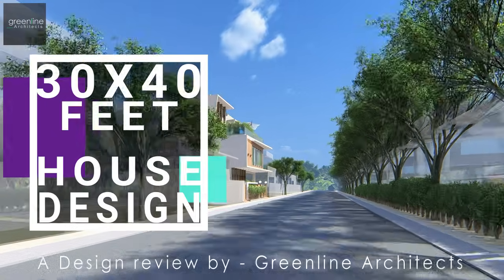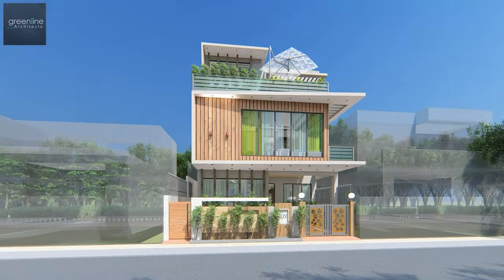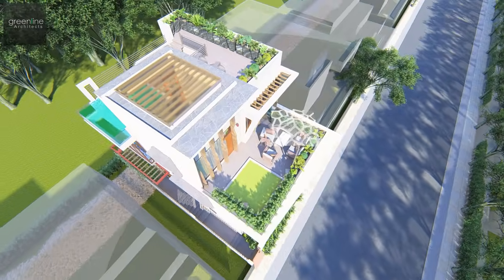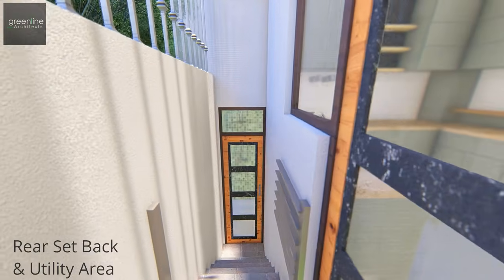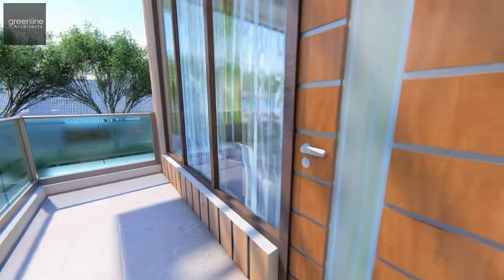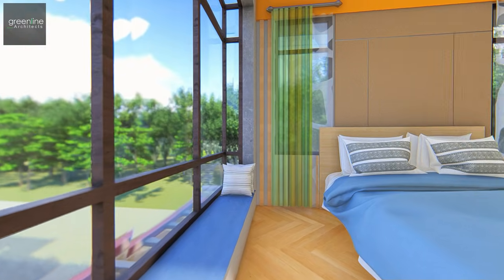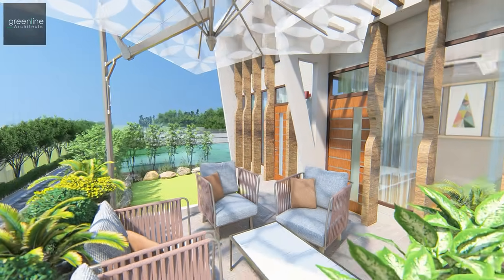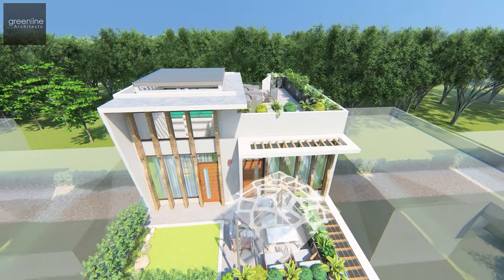30X40 Feet | 1200 sqft Split Level House Design with Internal Landscape | 9X12 Meter | ID-115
A Classical house with Split Level Planning to maximize the visual connectivity throughout the house with front lawn Side separate entry, terrace-garden & Glass wall Swimming Pool make this house a Perfect piece of Architecture.
30X40 feet House Design
1200 sqft House Plan
9X12 Meter House Design
Content of this Video -
0:00 - GREENLINE INTRO
0:10 - PROJECT INTRO
1:58 - LEVEL 00
2:34 - LEVEL 01
3:34 - LEVEL 02
5:00 - LEVEL 03
5:38 - LEVEL 04
5:52 - LEVEL 05
6:46 - Swimming Pool (Terrace)
7:17 - END SCENE
This House has-
1 - Car Park
4 - Bedrooms with Toilet
Open Kitchen with Utility Area
Big Living Lounge
Puja Room
Terrace Garden with
Swimming Pool
Greenline Architects is a Lucknow based Architectural Firm, We also Work online all over India & other countries. You may take over services through the same. We provide a complete concept to construction design drawing set for any type of residential & commercial building.